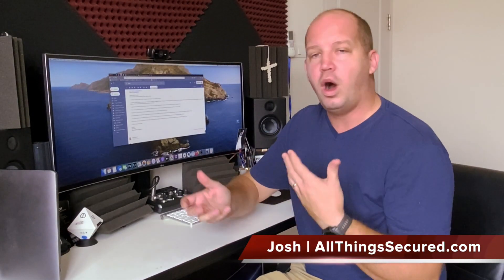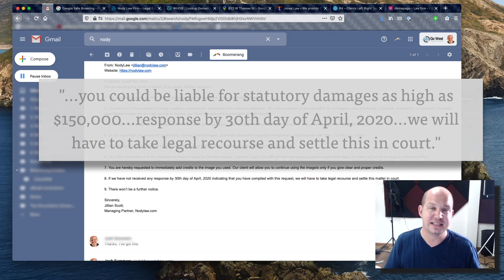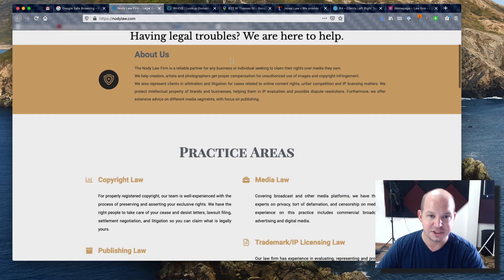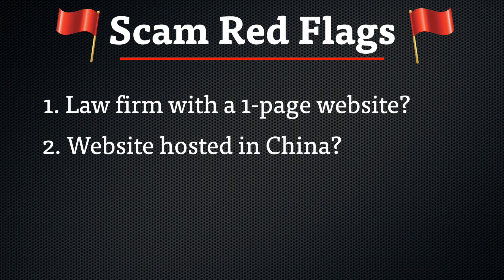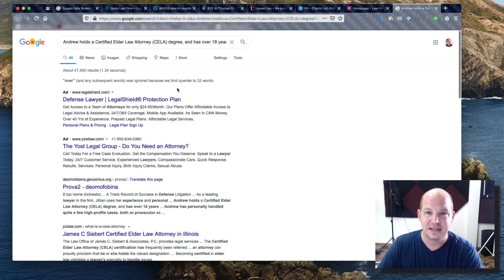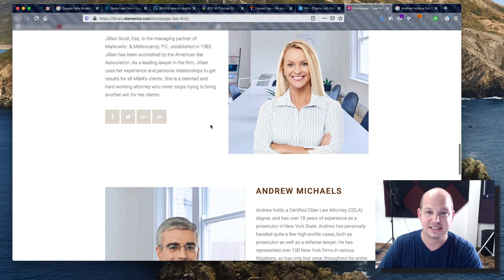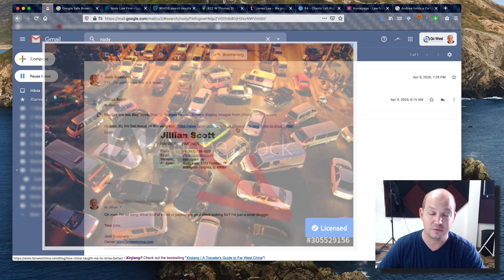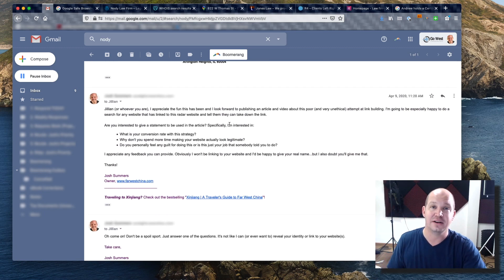How to Spot a a Scam Email (and what to do about it when you do!)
How do you know if an email is real or a well-disguised scam? Josh walks through the steps he took to expose this email scammer who surprisingly didn't want money or personal information!

🔹🔹🔹Links to the Free Resources Mentioned🔹🔹🔹

🔹🔹🔹Additional Premium Security Resources🔹🔹🔹

✅ Have you been scammed out of your identity? Use Lifelock

Video Timestamps
0:00 - Introduction to Scam Emails
1:21 - Go to Google Safe Browsing Site Status
1:55 -  Visit the website if it is safe
2:30 - Find out who owns the website
3:49 - Search the text from the website on Google
5:24 - Responding to the Scammer

Scam emails come in all shapes and sizes nowadays. Spam email is usually easy to identify, but scams are often well-thought out and very believable.

In this video, Josh walks through a recent scam email he received and how he exposed not only the fraud but also the real intentions behind the scammer.

Believe it or not, the scammer wasn't looking for money, gift cards, my social security number or bank information. Rather, this was an elaborate ruse to try to get more links to one of their websites.

It goes to show the length to which some people will go to get what they want, posing as a fake lawyer, threatening fake lawsuits and creating fake websites just to get somebody to believe the scam is real.

Don't be the victim of scam emails! Watch this anatomy of a scam to discover the trick to uncover the truth.